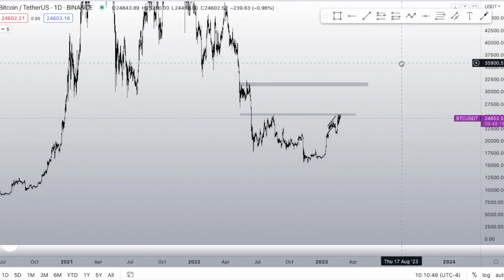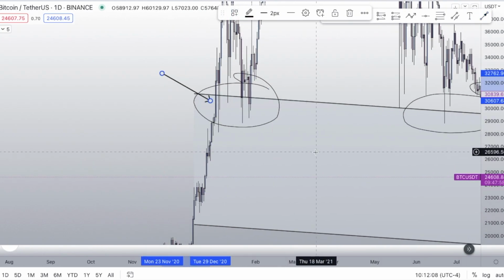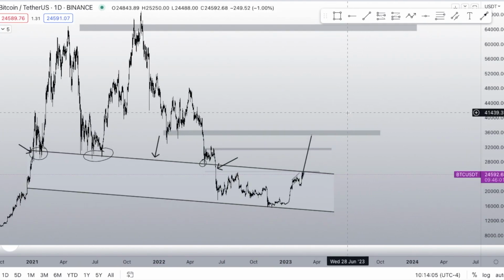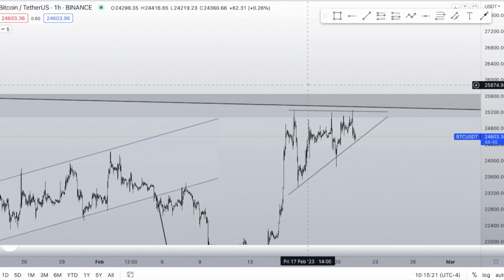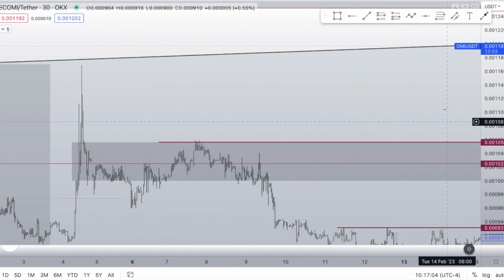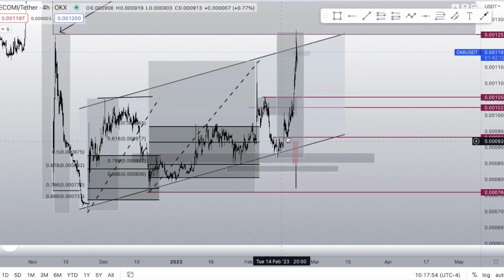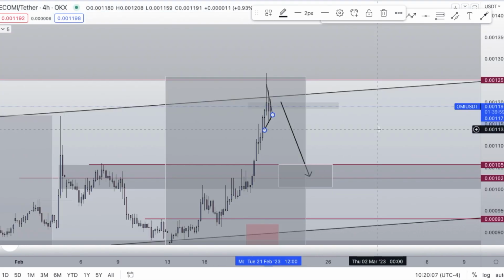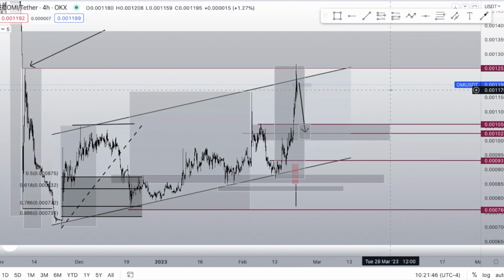ECOMI & BTC ANALYSIS | TURBO CHARGE YOUR NEXT BUY!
BTC UPDATE: (0:00)
OMI UPDATE: (3:32)
BTC FINAL: (7:45)